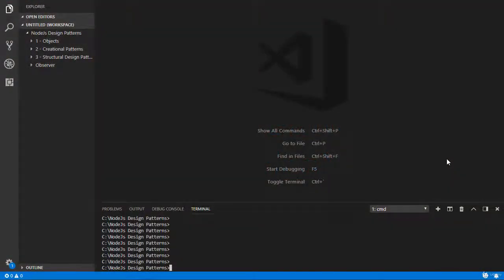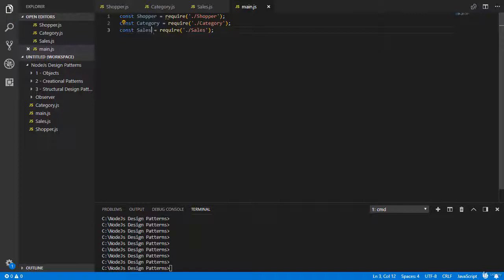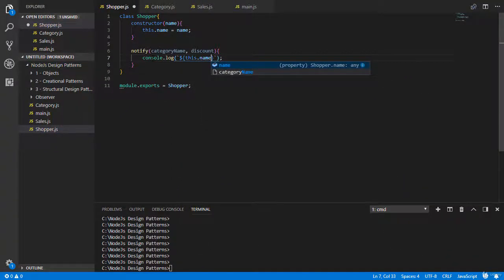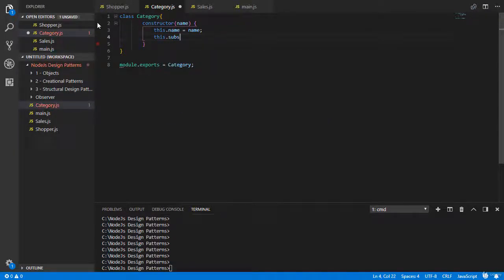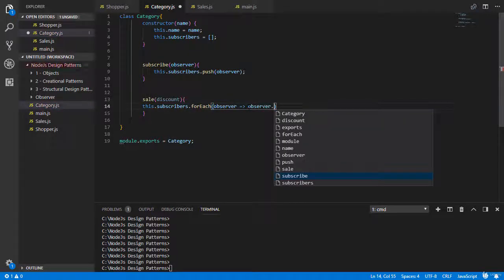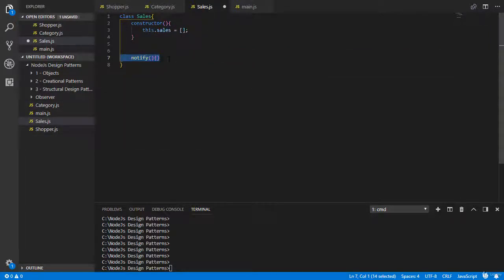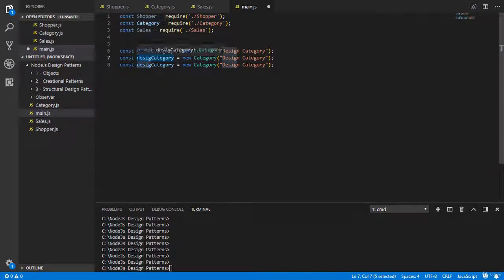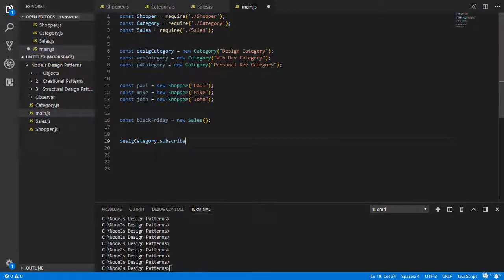Design Patterns with JavaScript ES56 and Node js from Zero Observer Practice